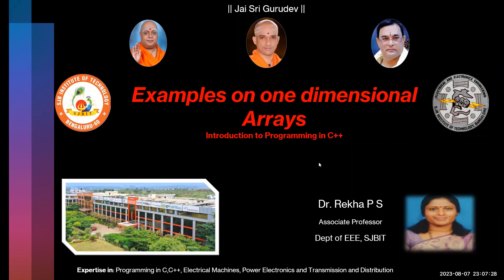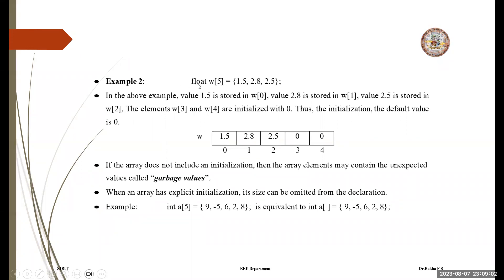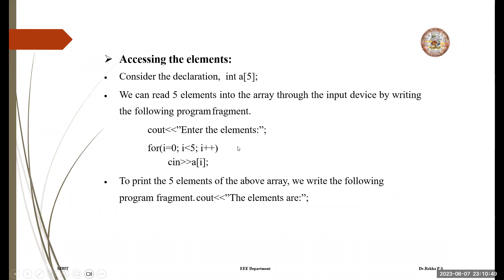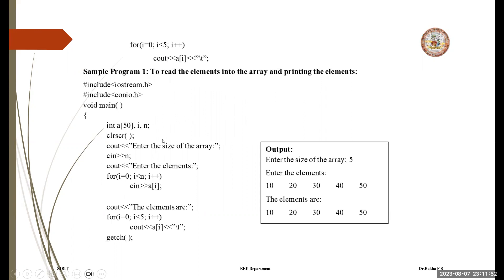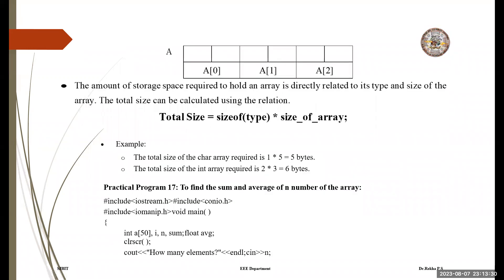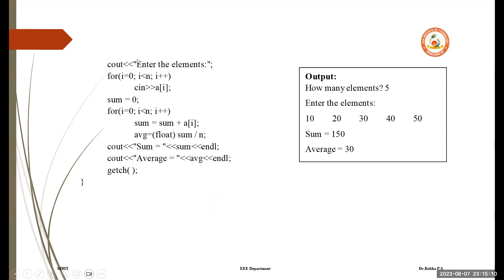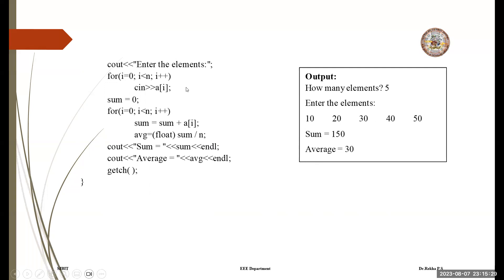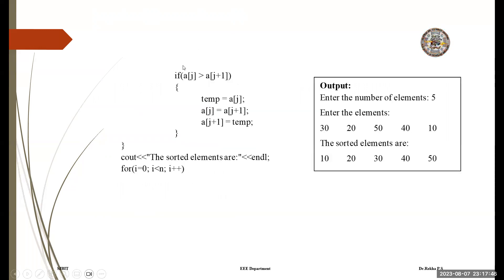Program Examples on One dimensional Array